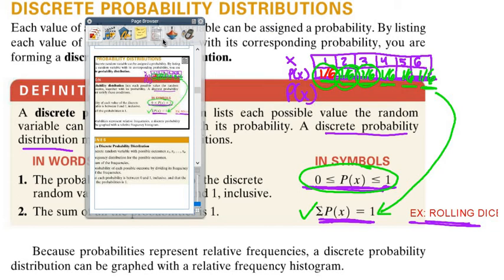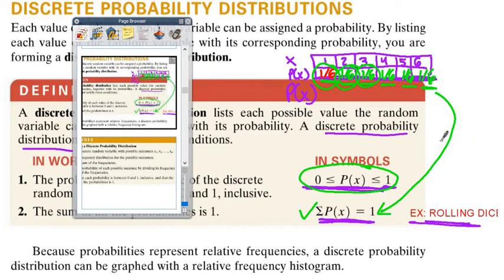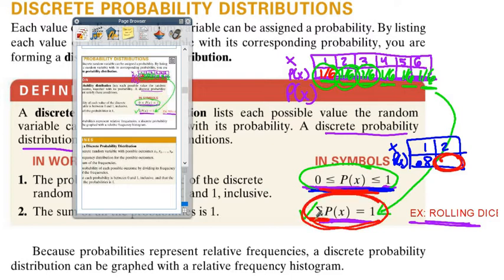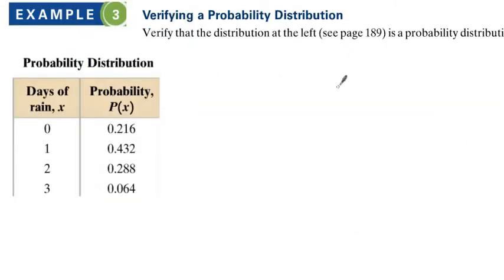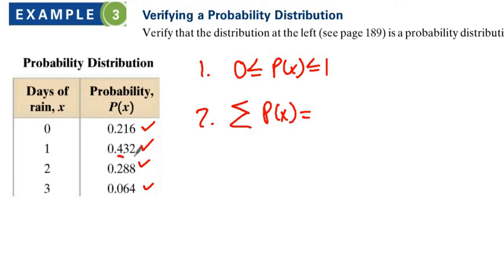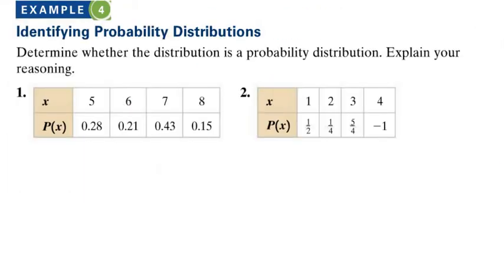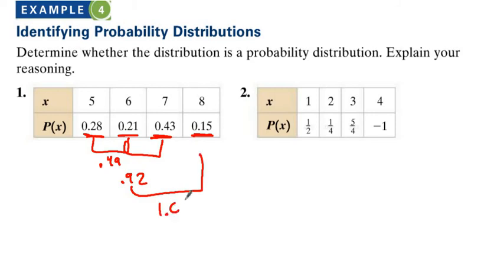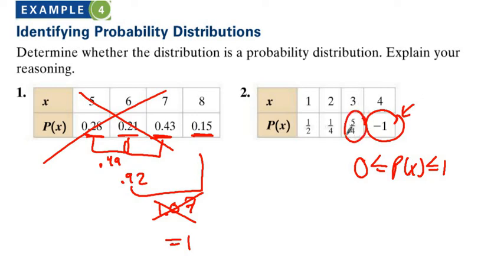Stats 4.1 Example 3-4 What counts as a Probability Distribution?